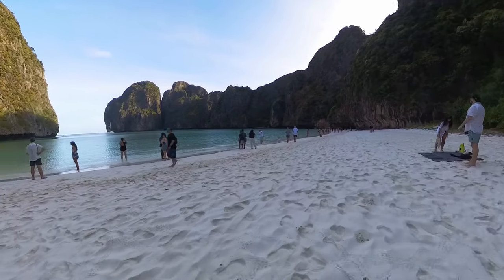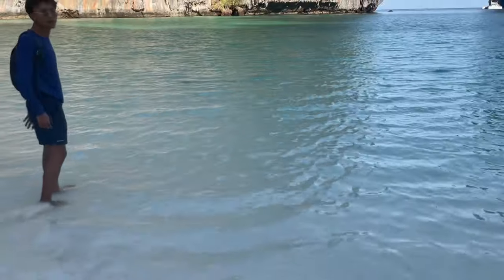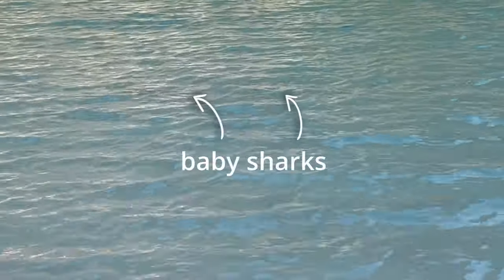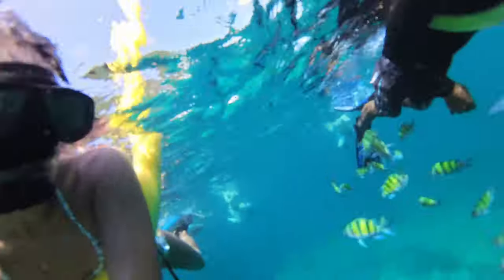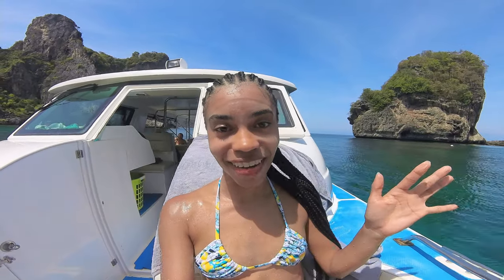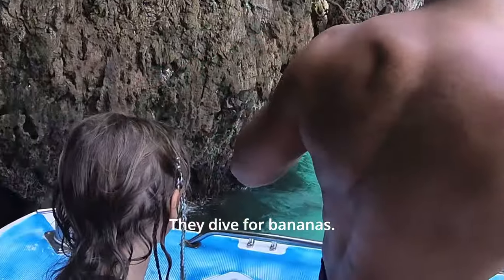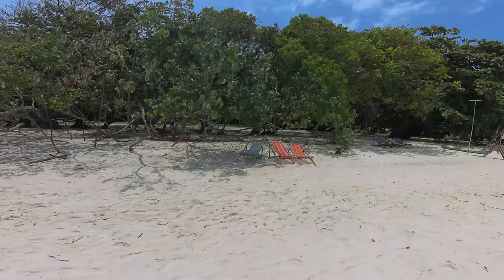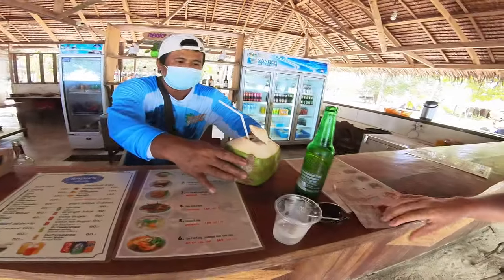Amazing Phi Phi Islands Day Trip from Phuket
Our Phi Phi Islands day trip from Phuket was everything! You'll love this dream destination, and after watching this video, you'll know exactly what to expect.